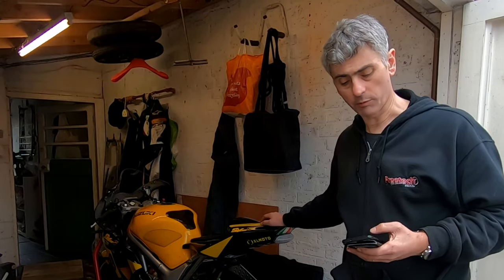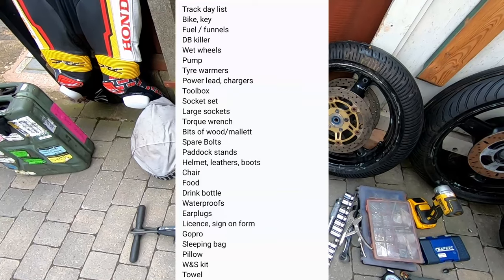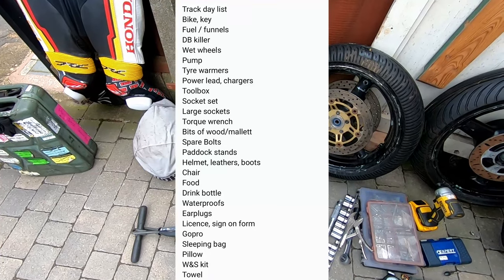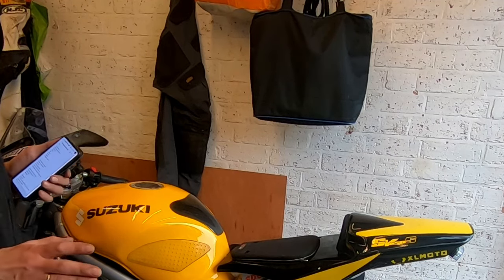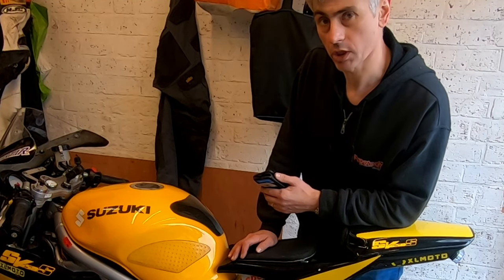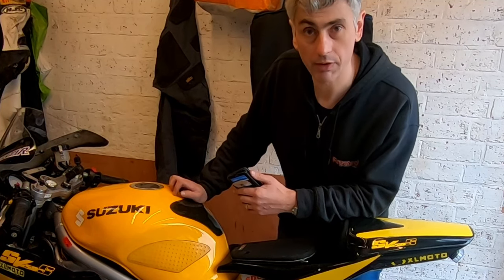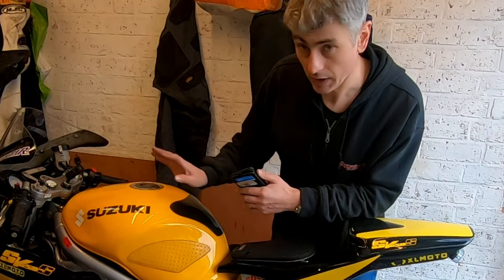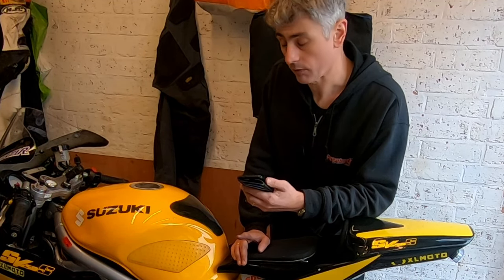SV650 Track day prep, first track day of the year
Preparing and packing for first day on track after the winter on 2000 Suzuki SV650. What to remember.